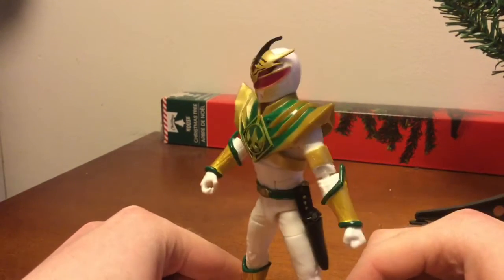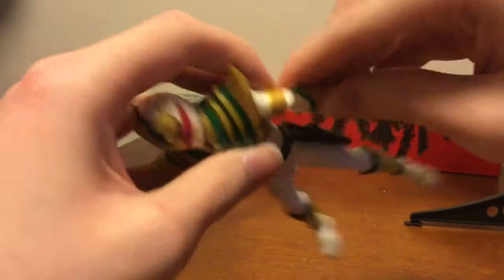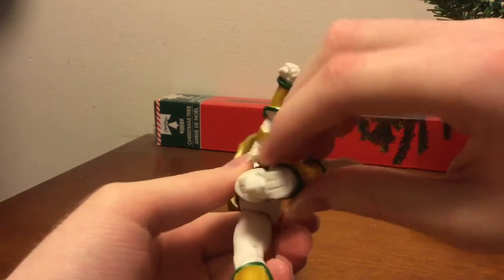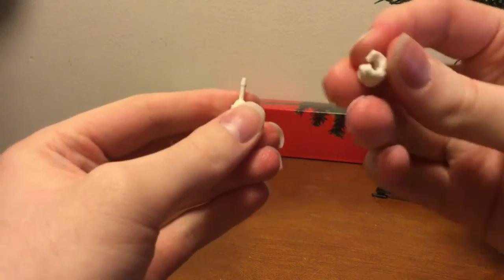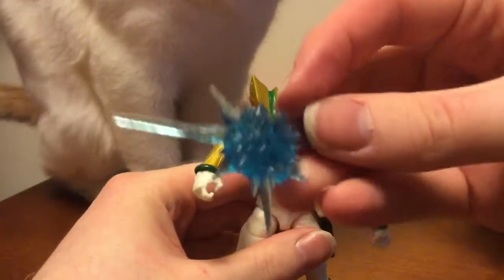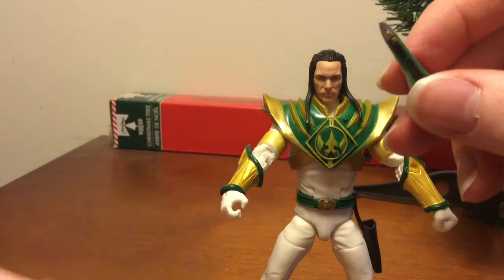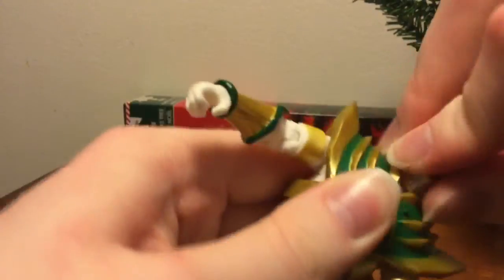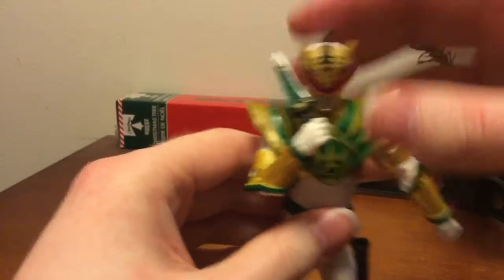Let’s look at lord drakkon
Lightning collection lord drakkon from the comic and battle 4 the grid